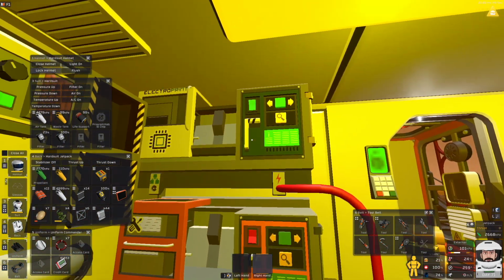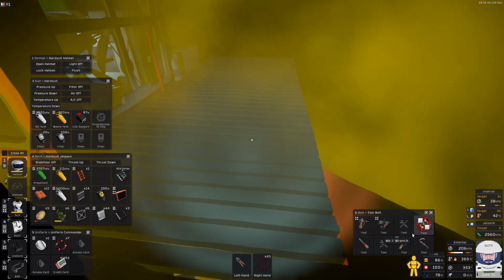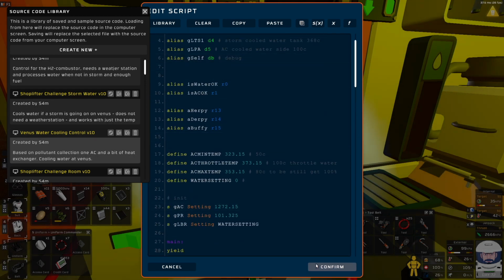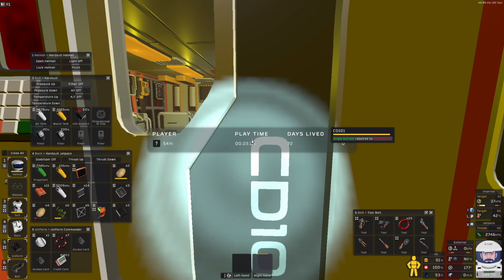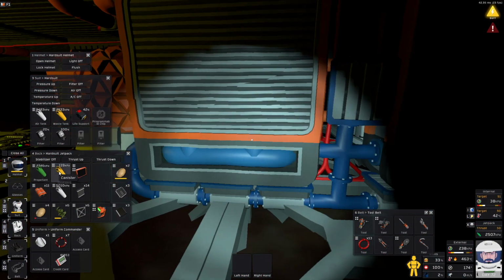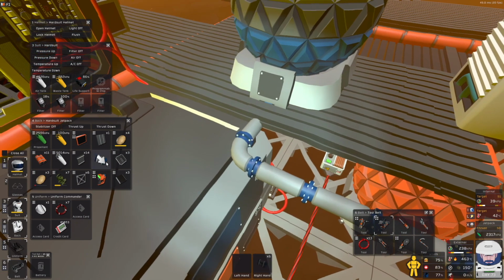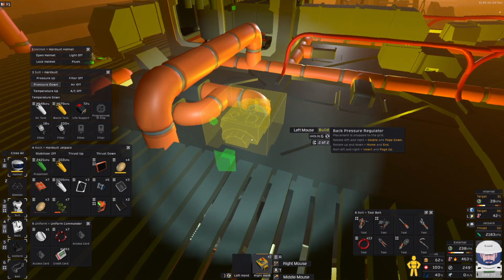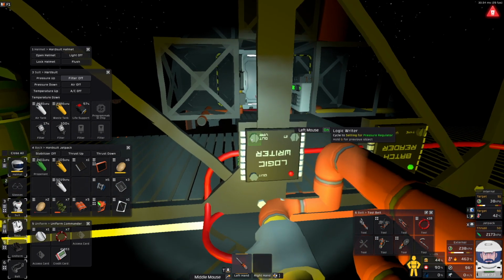Stationeers ( 2022 ): Venus - No Mining - Shoplifter Challenge E029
We've entered the age of automation and are activating Automation Protocol Alpha. The water cooling is automated, the storm tower should be automated as well, and the waste tank removal system still needs a bit of attention. A very busy day on Venus today.